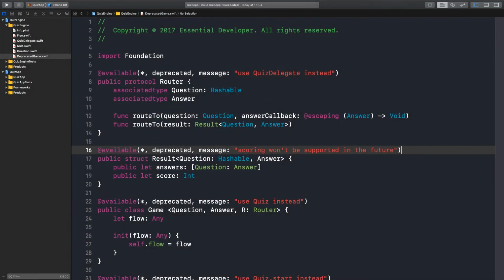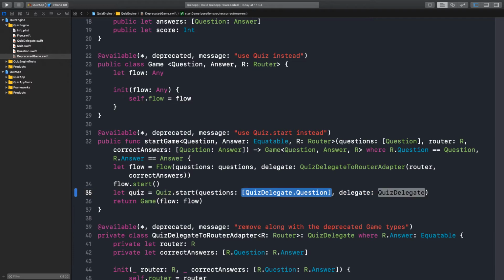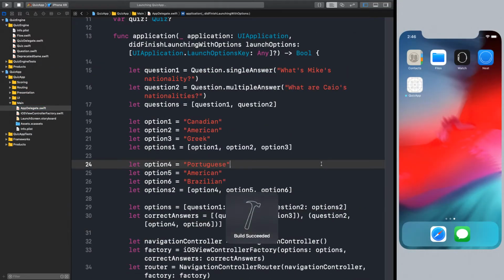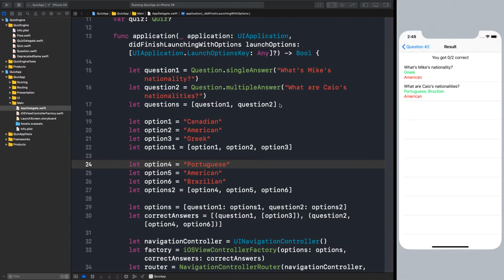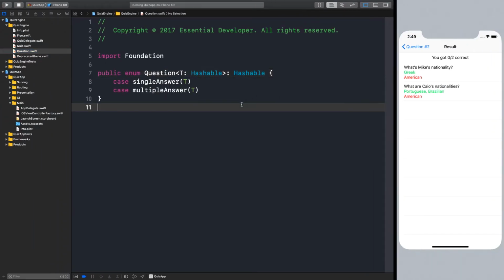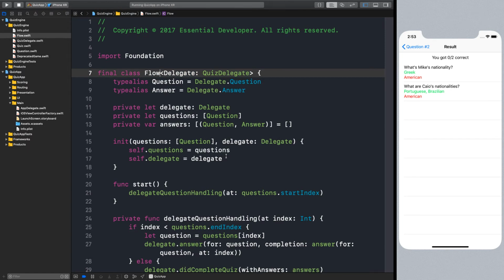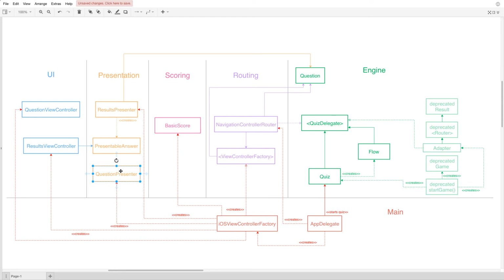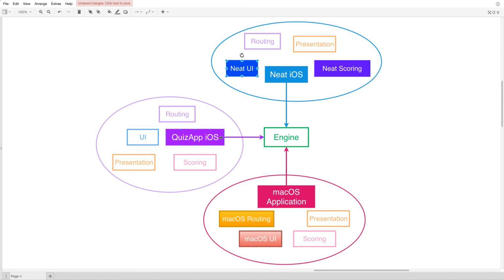S02E20: New iOS Quiz App Architecture Overview | Professional iOS Engineering Series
In this episode, we finish migrating all modules to the new Swift Quiz APIs and have an overview of the new iOS Quiz app architecture.